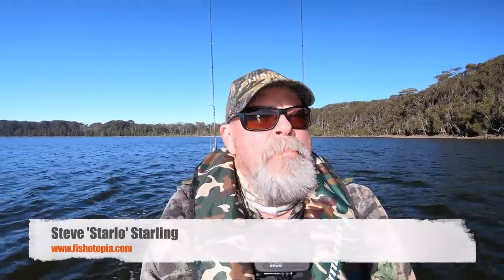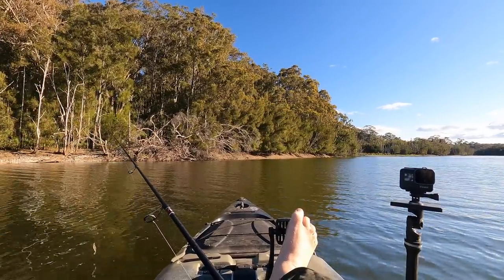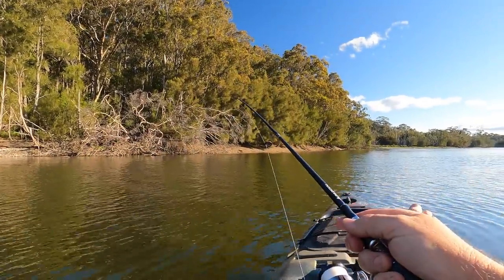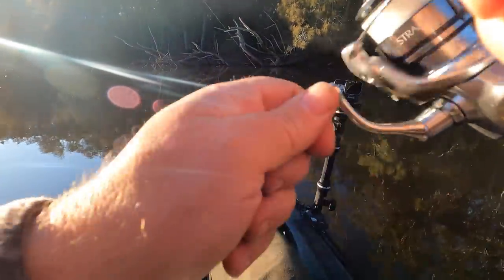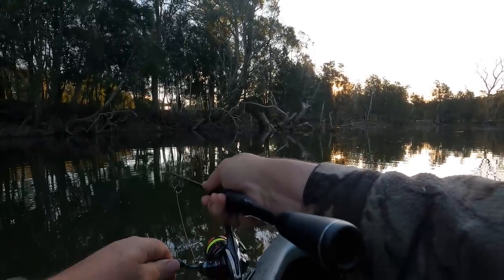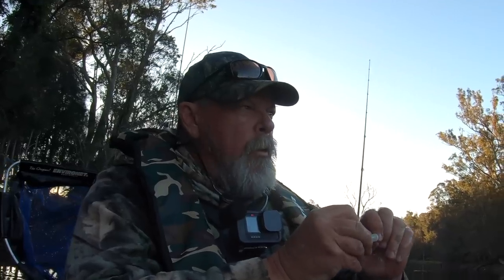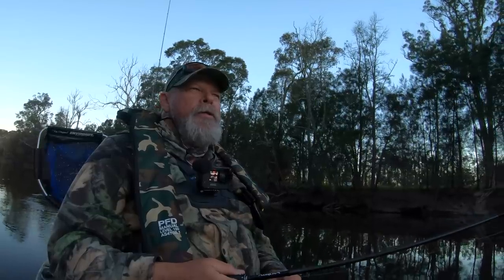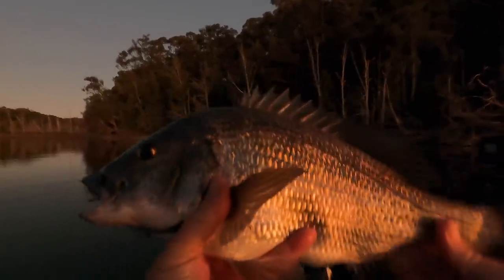MASTERCLASS: Your Ultimate Guide To Catching More Bream On Lures — Soft & Hard! (Part 1)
Still struggling to catch bream on lures? If so, this video is for YOU! Ride shotgun  in my kayak as we embark on an EPIC snag-bashing session for stud bream. I guarantee you'll pick up a HEAP of priceless tips and insider information along the way...
By the way, if you love this video and my channel, please consider shouting me a beer (or a coffee!) to help me produce lots more great YouTube content for your viewing pleasure!